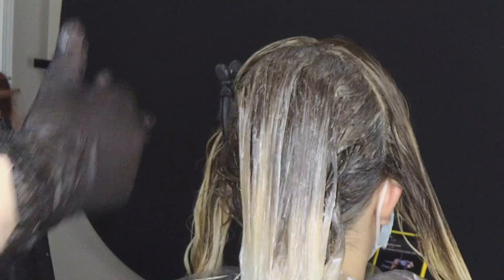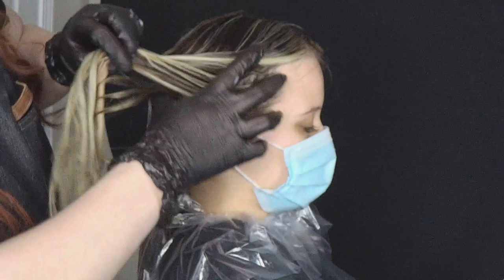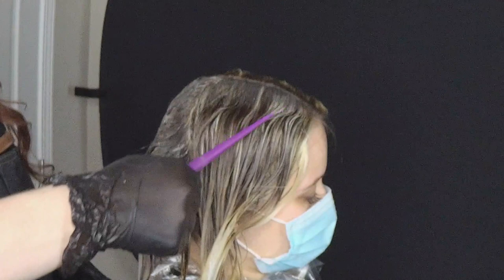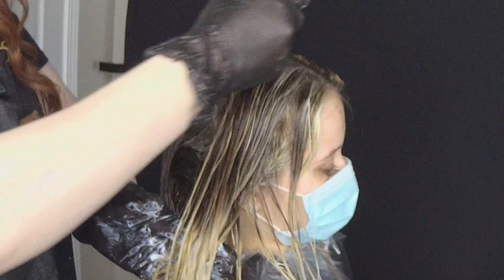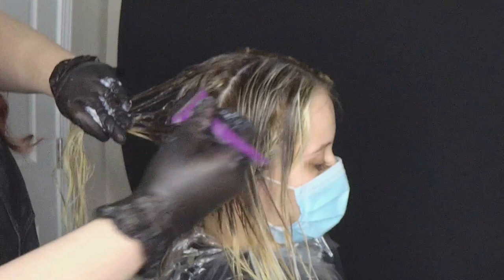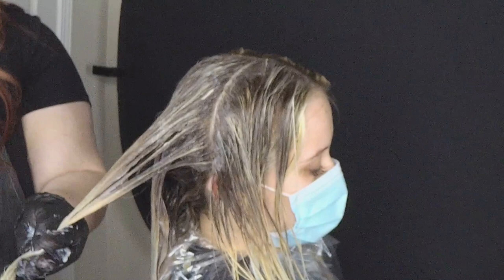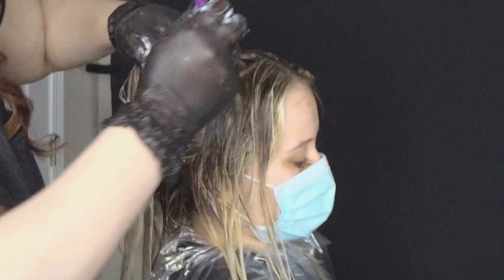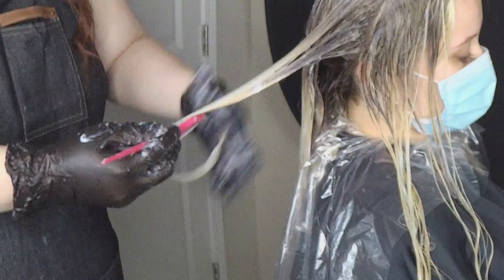Toning After A Highlight Service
Tune into to see how Meredith approaches toning a client after you have prelightened them.

Formula 1: Zone 1 (Roots)
Jack Winn Pro
Envelop 6B
10 Volume

Formula 2: Zone 2 & 3 (Midstrands & Ends)
Jack Winn Pro
Envelop Permanent Toners
9BL and 9VL (Equal Parts)
10 volume

Processed for 20 minutes

If your a stylist looking into an exclusive line to use behind the chair click below.

Haircolorguru.jackwinnpro.com